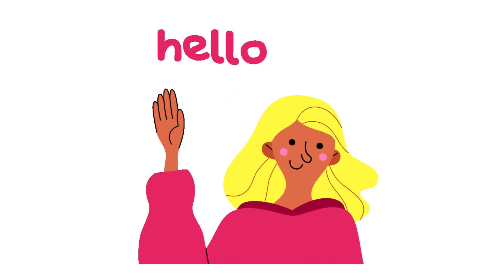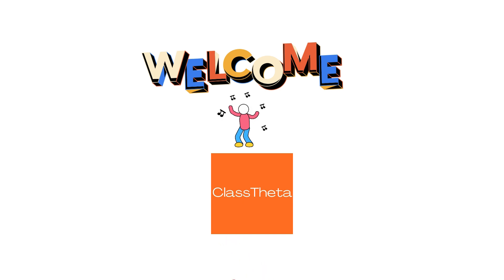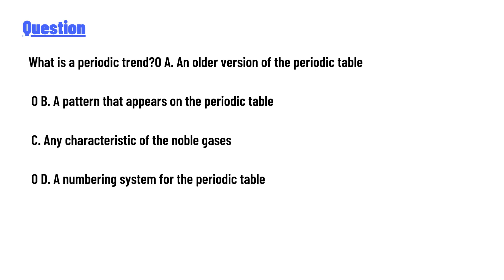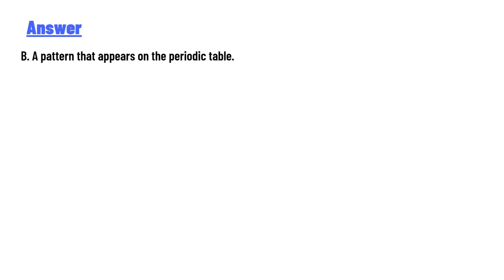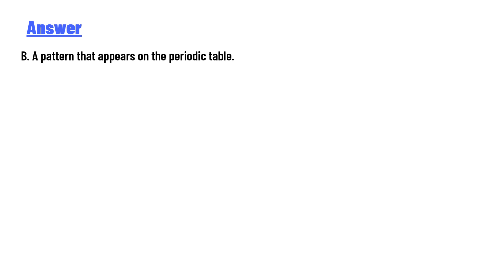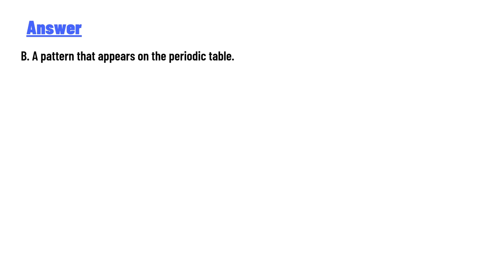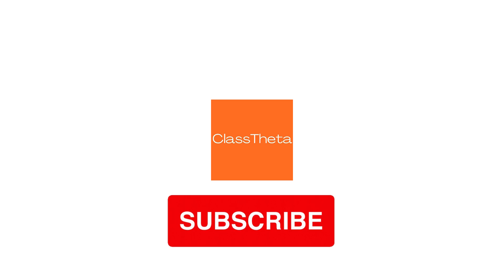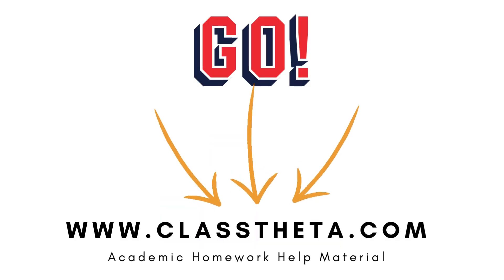What is a periodic trend?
A. An older version of the periodic table
B. A pattern that appears on the periodic table
C. Any characteristic of the noble gases
 D. A numbering system for the periodic table"